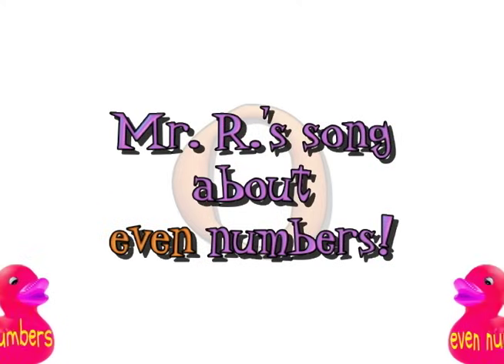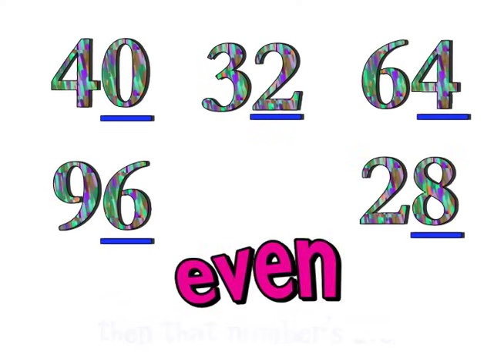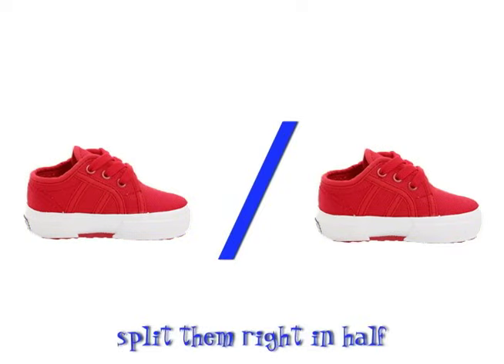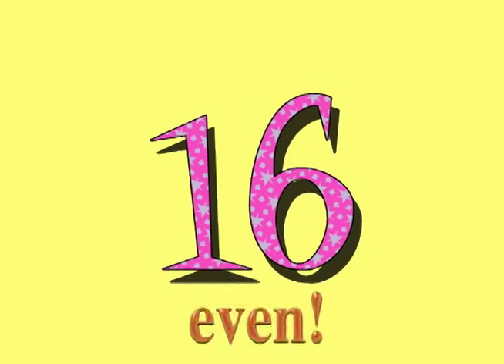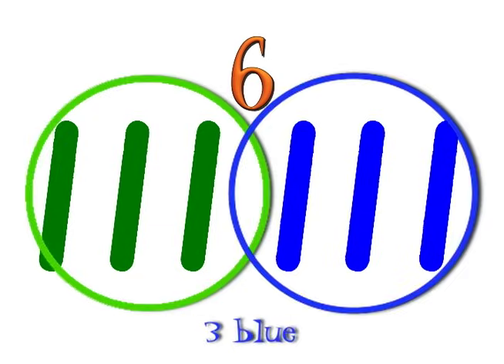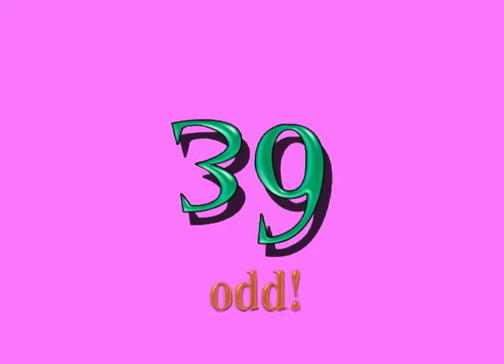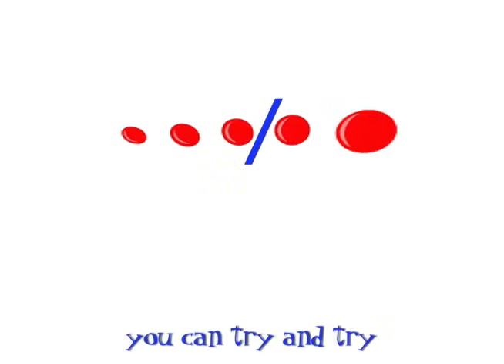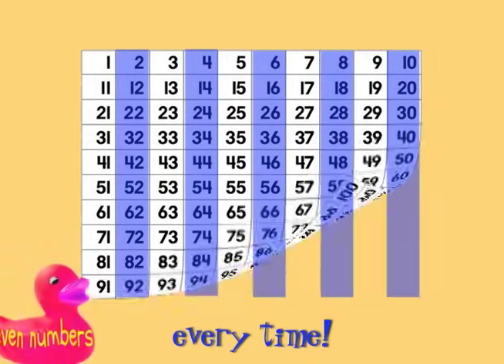Even Number Song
This song reviews the concepts of even numbers (and helps teach the fact that all even numbers can be 'split in half'). Pause the video to ask students if the examples are even or odd. Watch Mr. R.'s odd number song here:

LYRICS:

Split em up,
Evens split,
Down the middle,
Split em up,
Evens split,
Say this rhyme...
Even numbers split,
Right down the middle,
Half and half,
Make even numbers
Every time

0, 2-4-6-8
0, 2-4-6-8
Say this rhyme,
If ANY number ends,
With one of those digits,
Then that number's even,
Every time...

2, 8, 6, 7, 9, 4, 3, 0

Are we even,
Or are we odd,
Asked 2 little shoes,
Are we even,
They were quite confused!
Can you split them equally,
When you have just 2?
Yes you can,
Split them right in halves
One left,
And one right shoe!

Split em up,
Evens split,
Down the middle,
Split em up,
Evens split,
Say this rhyme...
Even numbers split
Double digits add to even numbers,
Every time

0, 2-4-6-8
0, 2-4-6-8
Say this rhyme,
Every time...

11, 14, 16, 13, 15, 18, 20, 21

Are we even,
Asked 6 ice cream sticks,
Are we even or are we odd,
They didn't know the trick ...
When there are just 6,
Yes you can,
3 green,
And 3 blue sticks!

Split em up,
Evens split,
Down the middle,
Split em up,
Evens split,
Say this rhyme...
Even numbers split
Half and half,
Make even numbers,
Every time

0, 2-4-6-8
0, 2-4-6-8
Say this rhyme,
Every other number is always even,
Every other number on the number line!

100, 97, 62, 39, 86, 54, 32, 78

Are we even,
Asked 5 chubby toes,
Are we even,
They should have know the trick you know...
When there are just 5?
No you can't,
Split 5 in half
You can try and try...

Split em up,
Evens split,
Down the middle,
Split em up
Evens split
Say this rhyme...
Even numbers split
Half and half,
Make even numbers
Every time

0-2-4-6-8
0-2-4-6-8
Say this rhyme,

0, 2-4-6-8
0, 2-4-6-8
Say this rhyme,
Every time!